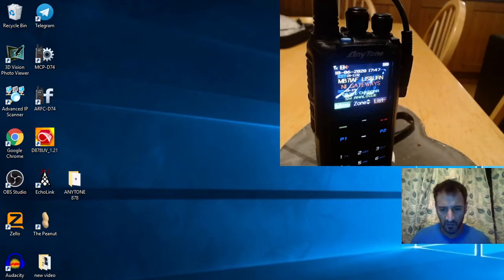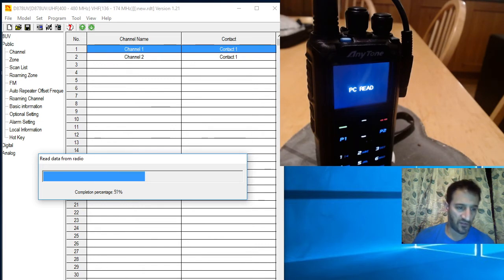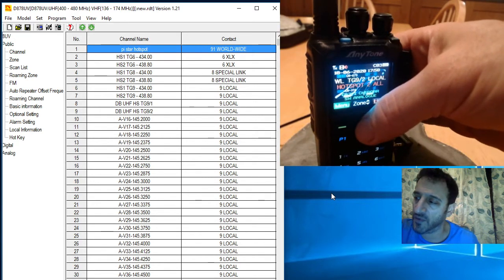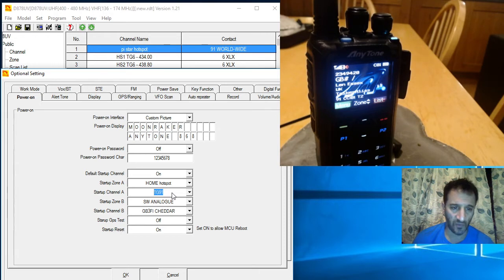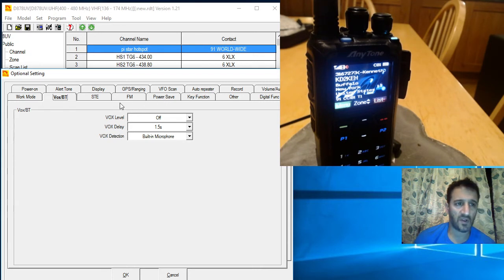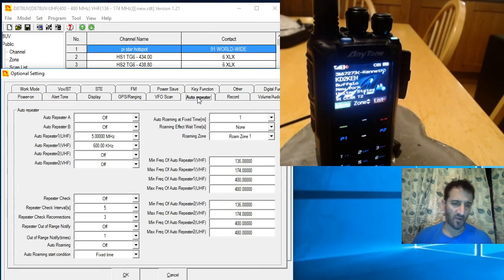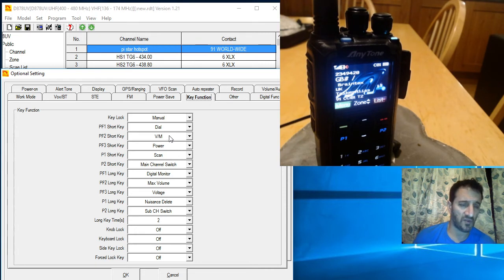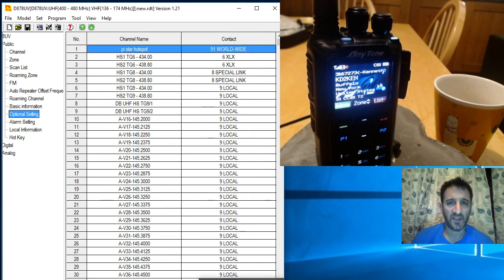Anytone 878 - Write and Read Codeplug